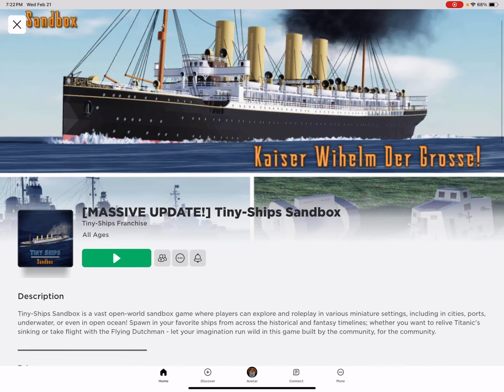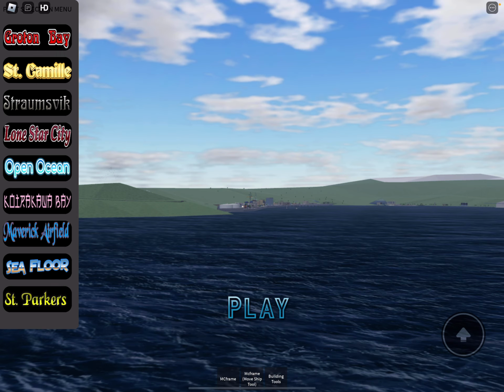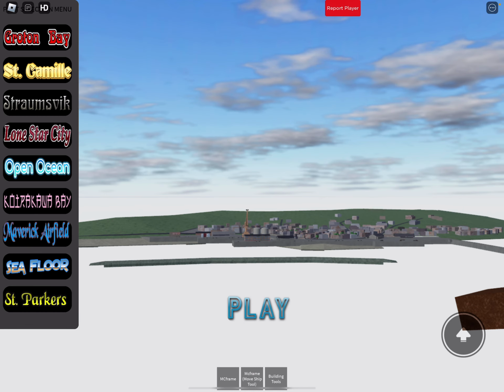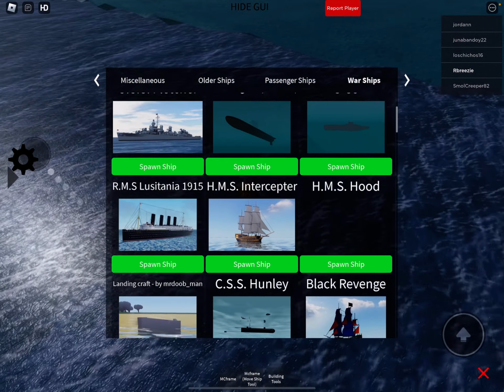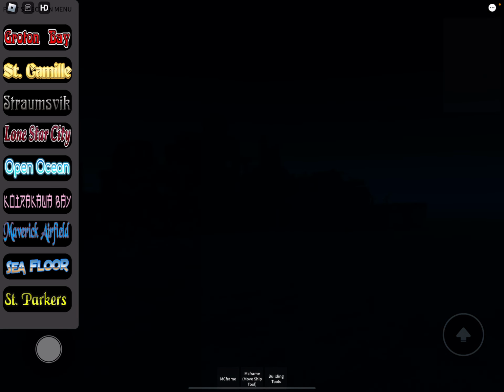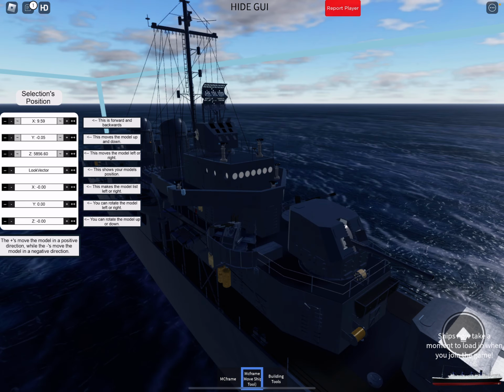Revamp DISATER…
Guys I’m working on a big video that is gonna come out soon